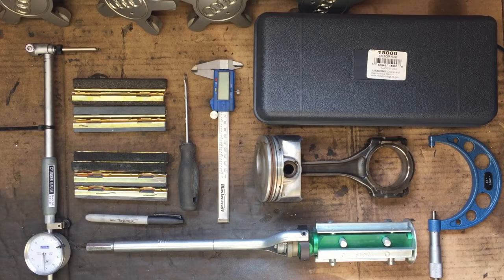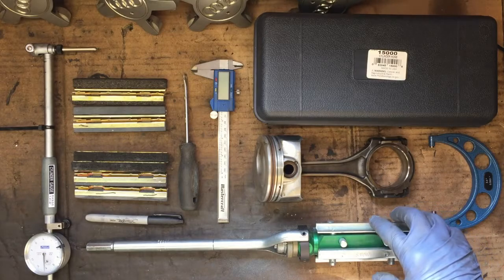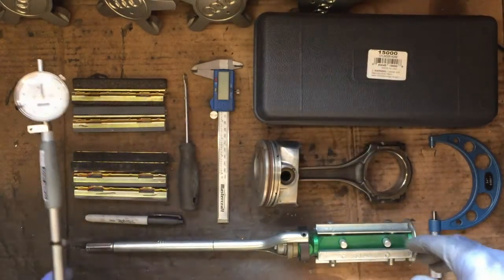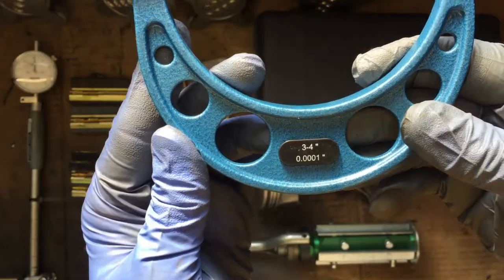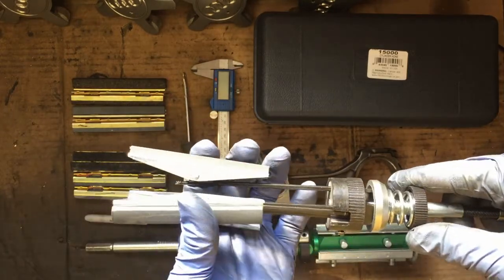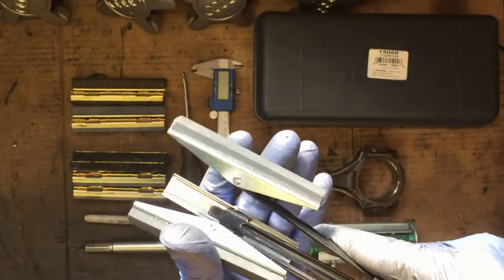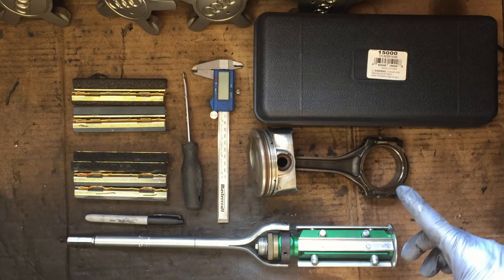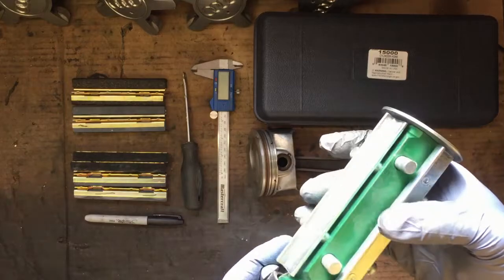Honing tool Lisle 15000 - everything I've learned about it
In these 20 minutes I tried to put together everything I've learned about this amazing honing tool, Lisle 15000. Assemble, disassemble, setting it up, how to use it, dry or wet honing.

0:00 the block condition
01:05 why not 3 stone hone
01:42 intro to Lisle 15000
03:58 how to set the stones parallel
09:08 assembling Lisle 15000
13:55 DOs and DONTs
17:50 overview of the manual

This video is about why, what, when and how I did something. It is not a guide nor training, I'm not a professional. If you follow any of it, I take no responsibility.